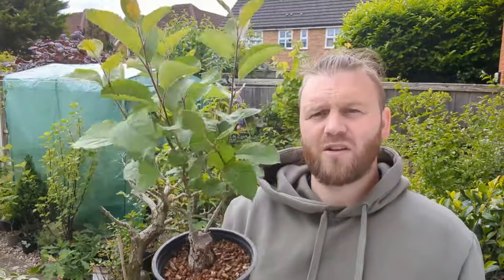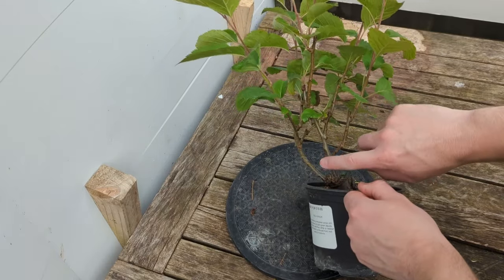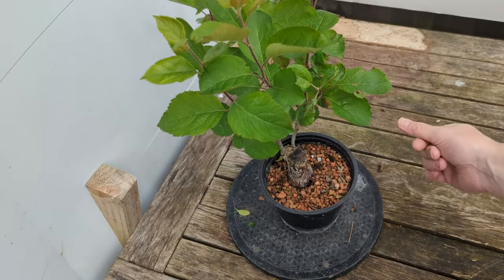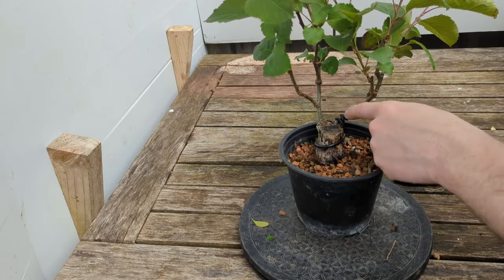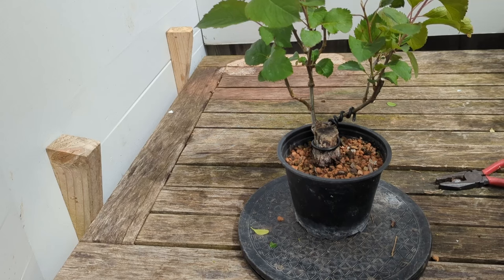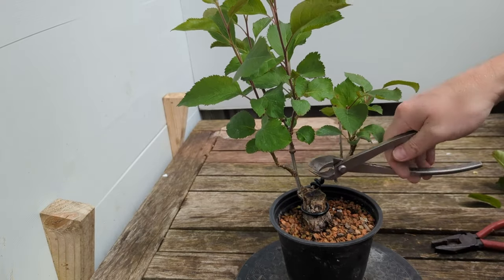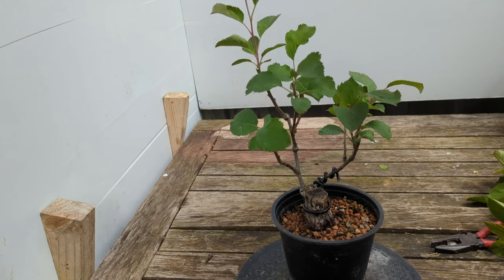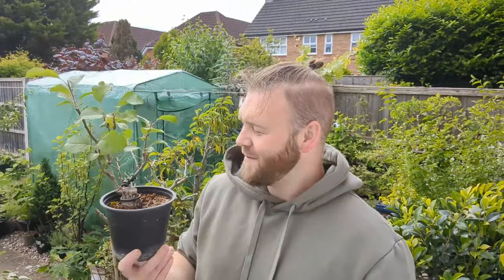Root cutting Cherry Gets its first styling work and wiring.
I had a cherry tree which I did some root work on a few years ago and removed a large root off and planted to see if I could grow cherry trees from root cuttings. well turns out you can.
So come take a look at the tree I managed to grow and Ill work on today.